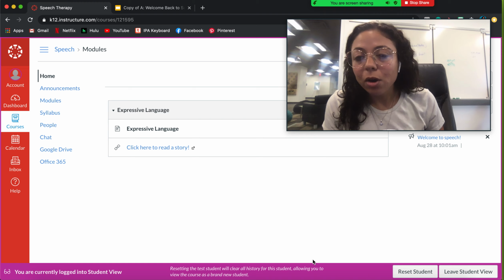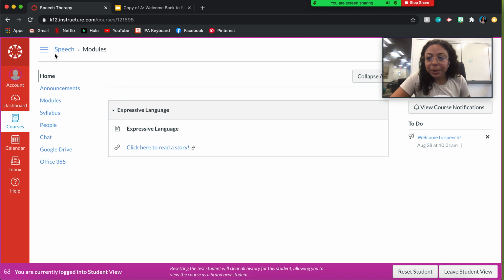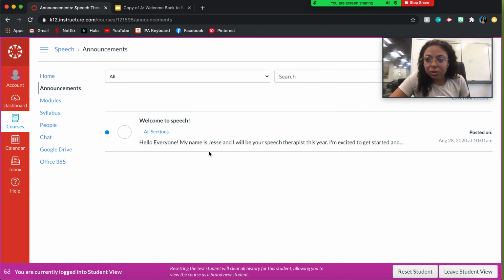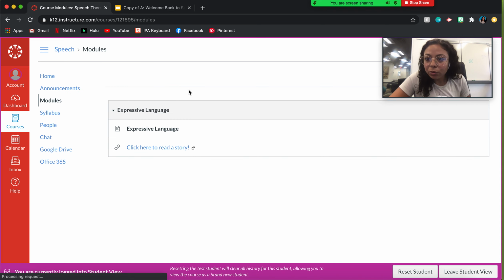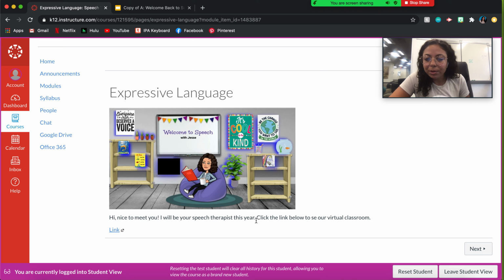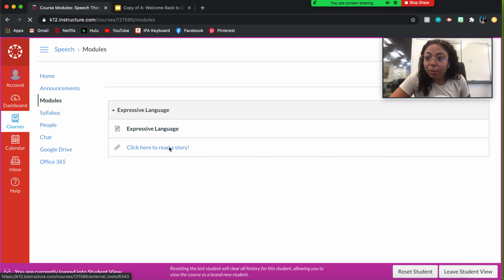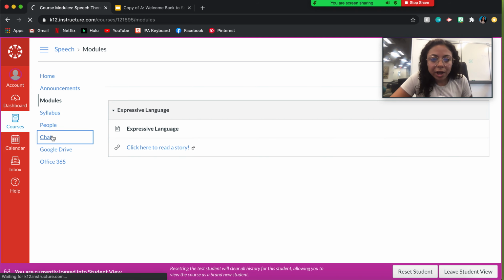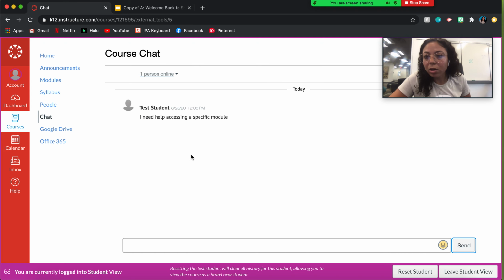Canvas Tutorial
In this video, I provide parents and caregivers with a tutorial for how to navigate the Canvas platform!